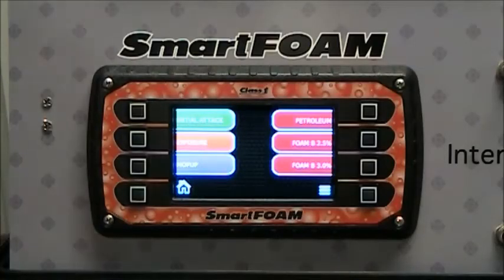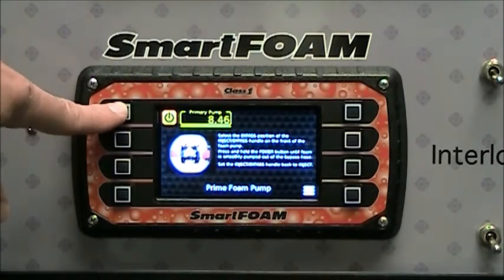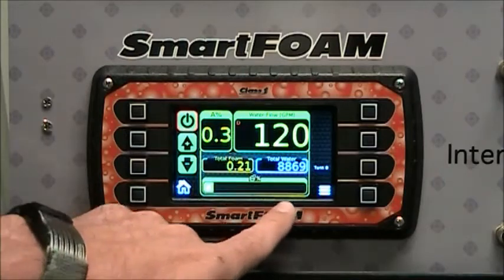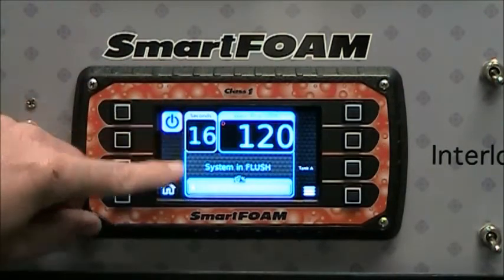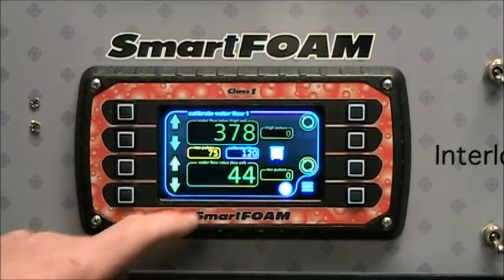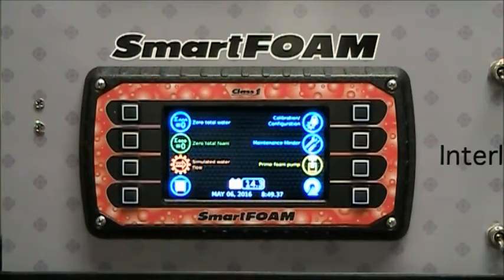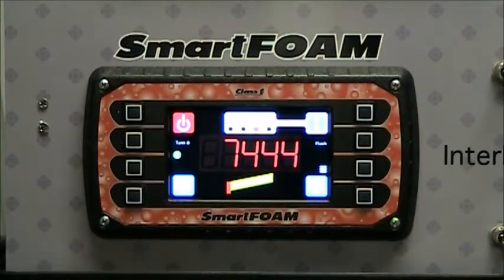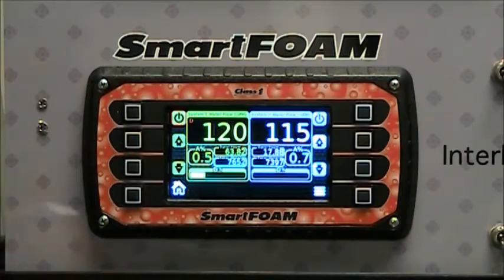SmartFOAM Demonstration - Hale Products and Class1 Foam System - Training Video